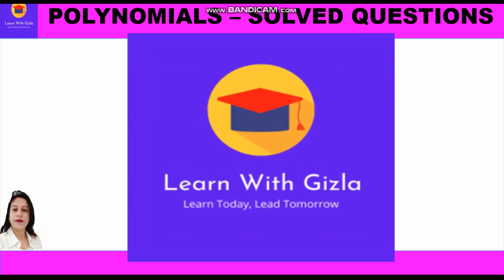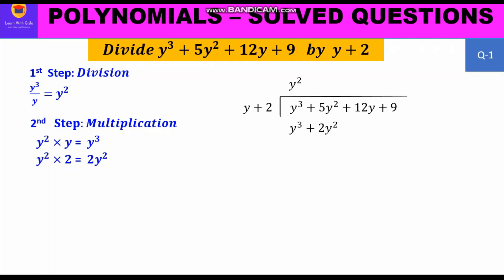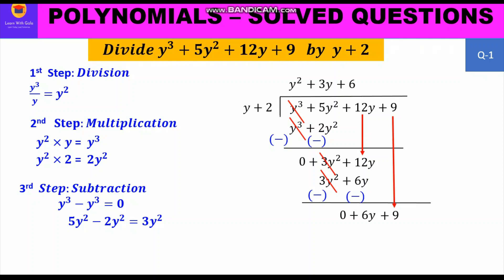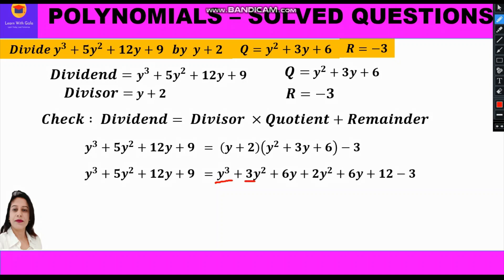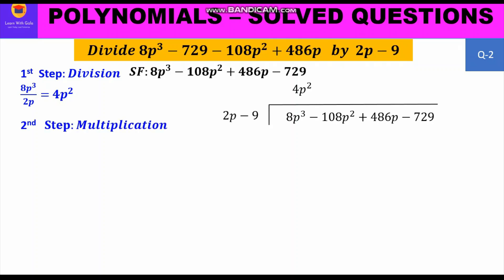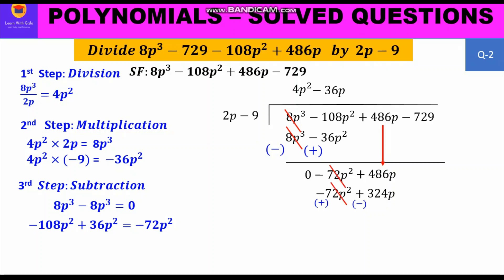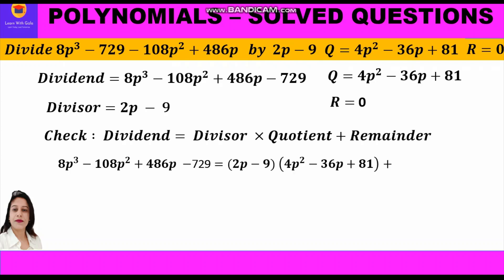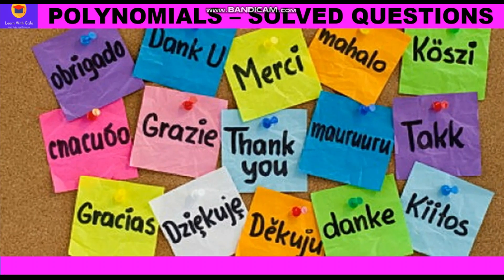Division of polynomial by binomial-long division-Division Algorithm-Polynomials-Solved Questions 13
Polynomials- Solved questions- 13 -Division of Polynomial by a binomial using Long Division Method and check using division algorithm - Math Class-8

In this video, you can learn about how to solve questions related to division of polynomials:
Using long division method, divide the following polynomials by a binomial and check your answer using division algorithm.
𝑪𝒉𝒆𝒄𝒌 : 𝑫𝒊𝒗𝒊𝒅𝒆𝒏𝒅= 𝑫𝒊𝒗𝒊𝒔𝒐𝒓 ×𝑸𝒖𝒐𝒕𝒊𝒆𝒏𝒕+𝑹𝒆𝒎𝒂𝒊𝒏𝒅𝒆𝒓

Three steps approach- division, multiplication & subtraction

In this video, you can learn about various concepts related to polynomials:

1. What are Algebraic expressions and Polynomials - Difference between the two
2. Polynomials in one and two variables
3. Polynomial Function
4. Standard form of a polynomial
5. Terms in a polynomial : Different types of polynomials
6. Degree of a polynomial : Different types of polynomials
7. Division algorithm: Dividend = divisor x quotient + remainder